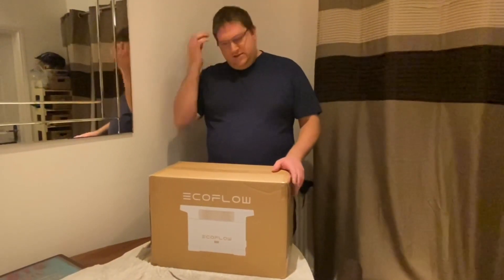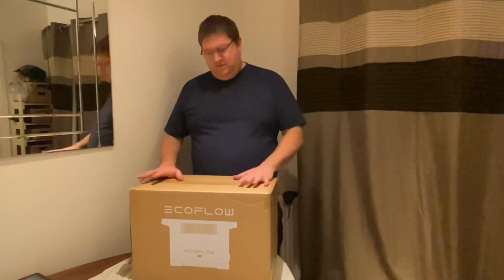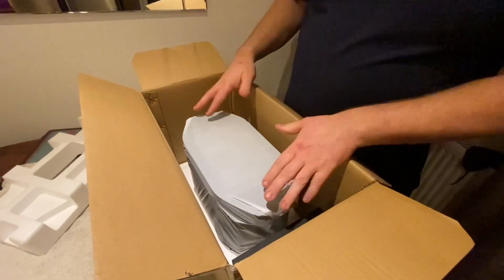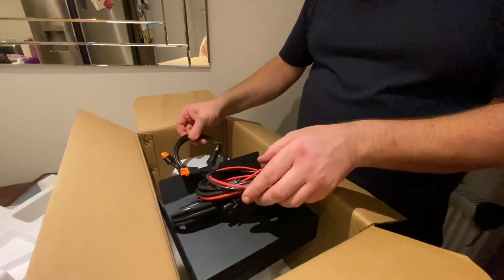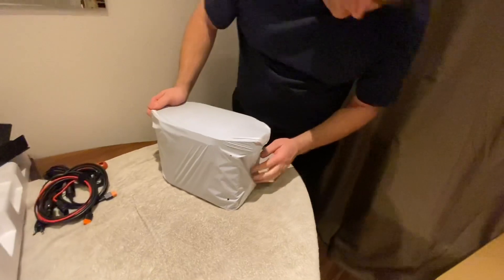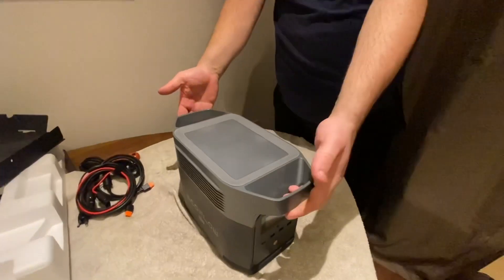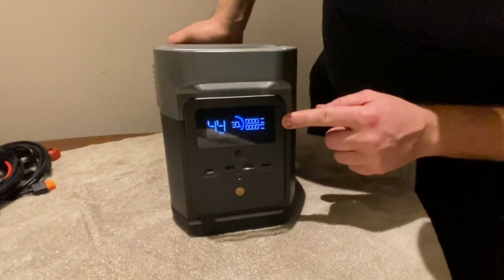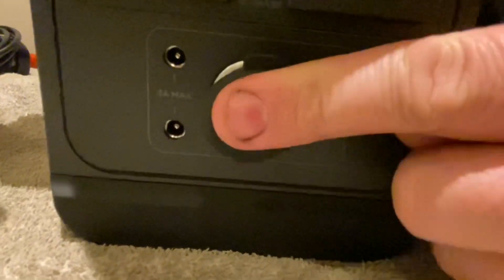Unboxing:- EcoFlow Delta Mini, portable power station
New to me this season is an upgrade to the mobile tuning kit. This unit is a portable
Power station or can also be referred to as a solar generator. I intend to use this to replace the heavy 12volt deep cycle battery that I have traditionally used to power my equipment.
This video is purely unboxing, I shall test the unit as I carry out my work and do another video later which will include specs etc when I have some good experience using the unit, and hence understand it’s full performance potential!